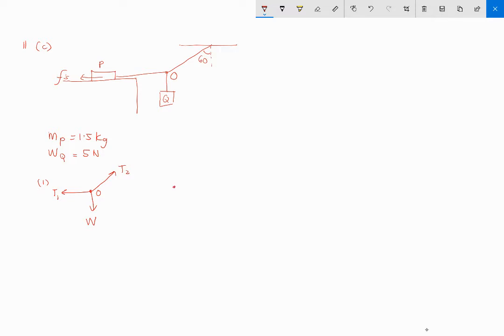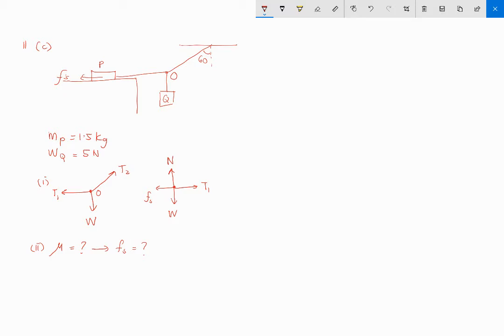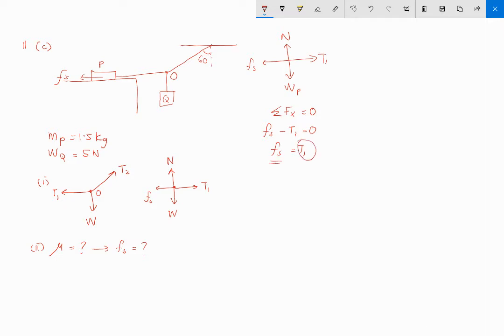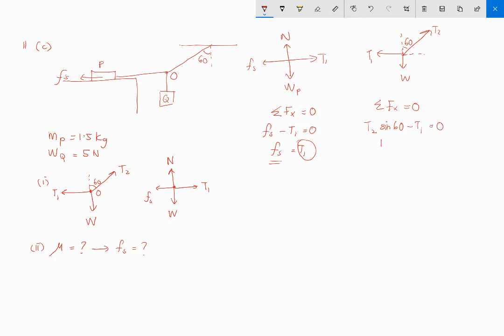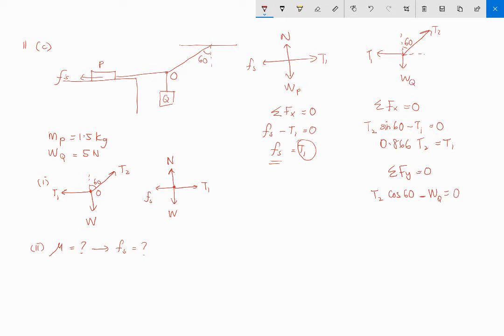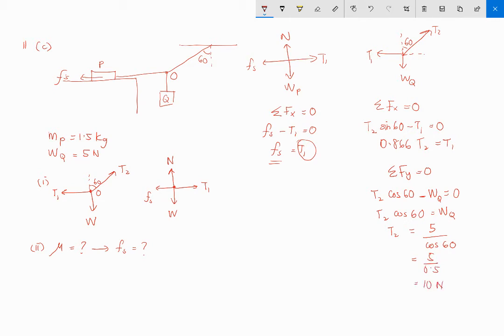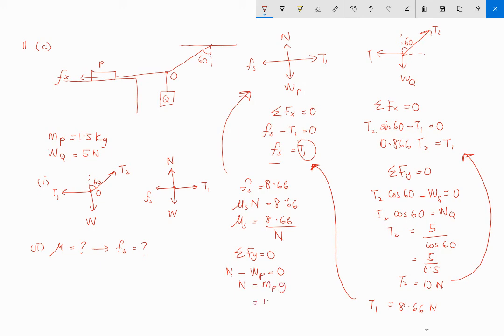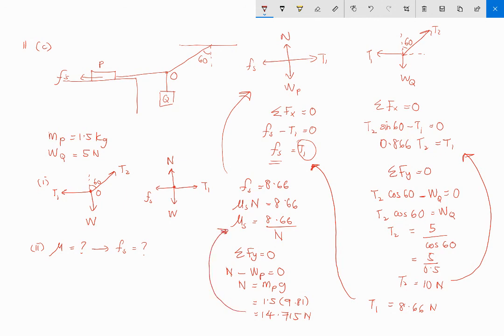Topic 4 PSPM Q11c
Solution for Question 11 (c) page 91. Session 2012/2013 DF015/2 No.4